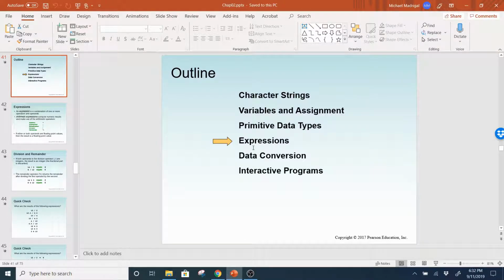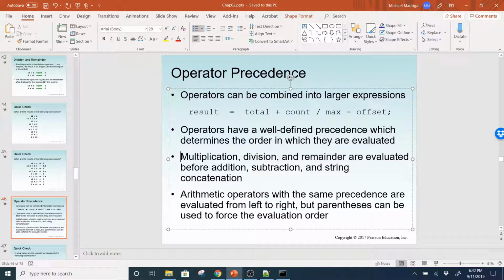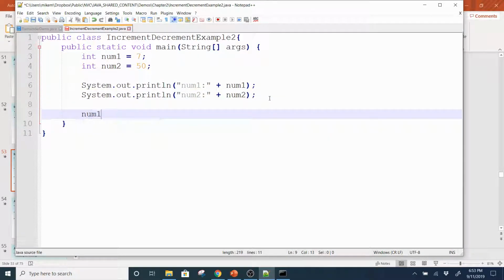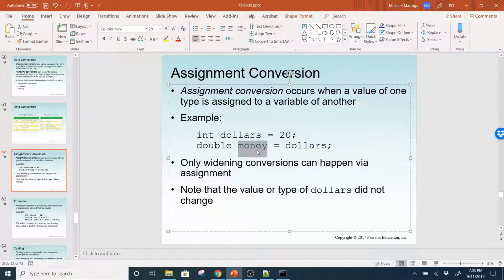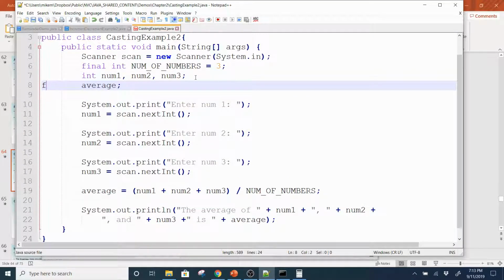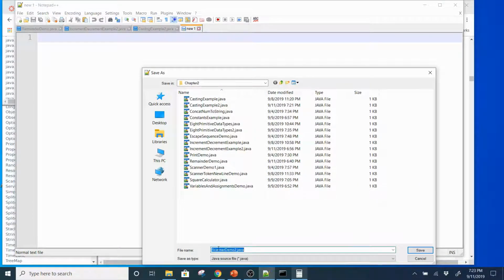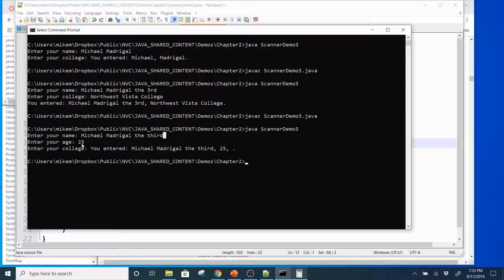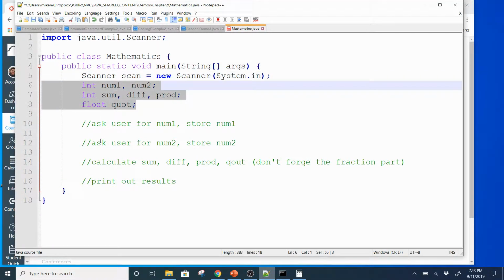Java 1, Fall 2019 - Chapter 2 Lecture Part Three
This is a screen recording of me lecturing from the text book power point slides for my face to face class for the Fall 2019 semester.  This video is part three of the chapter 2 lecture.